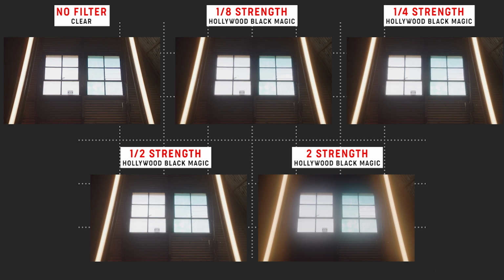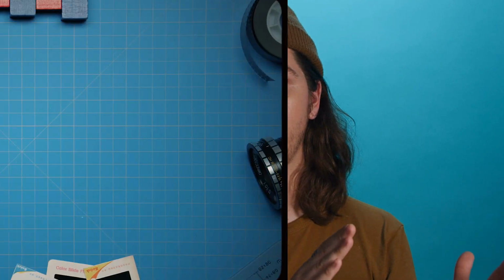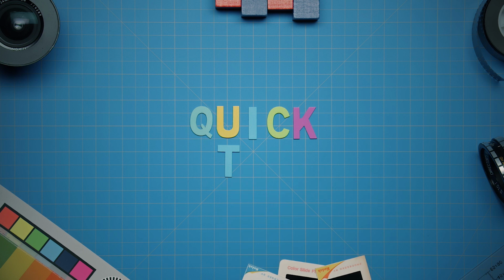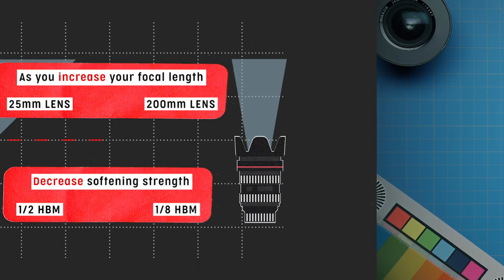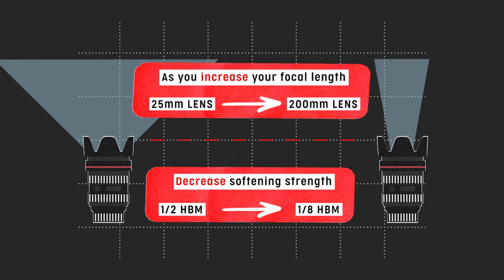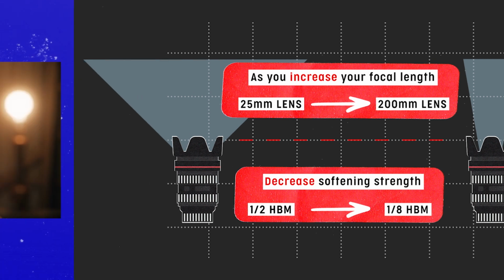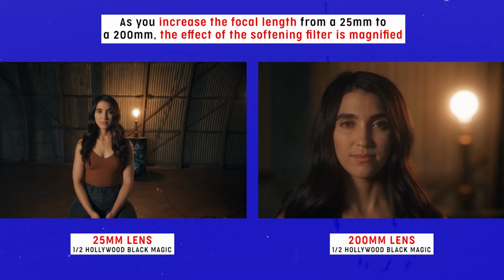How Filters Affect Your Videos & Photos! Learn Film